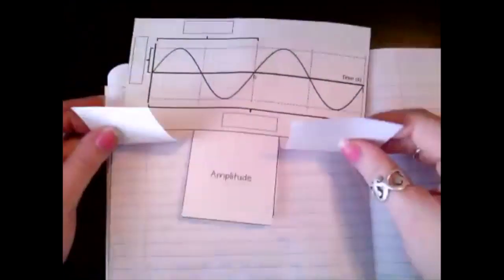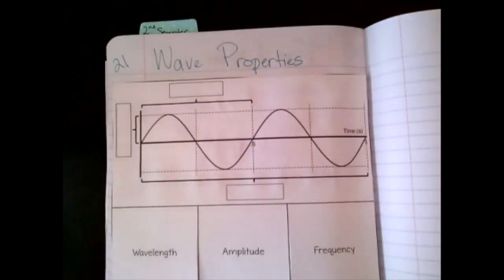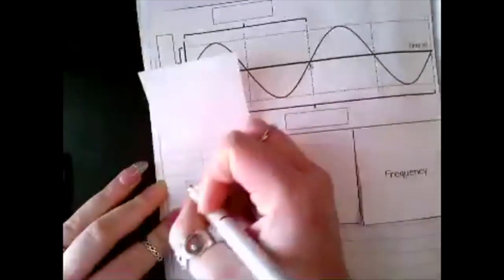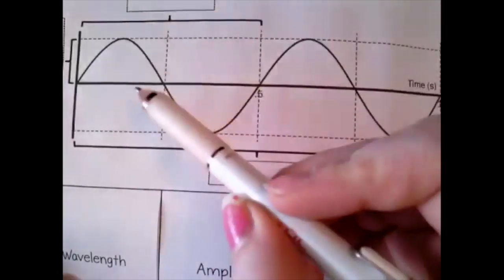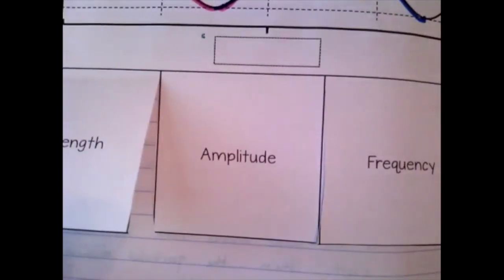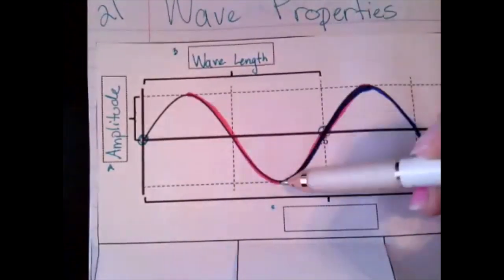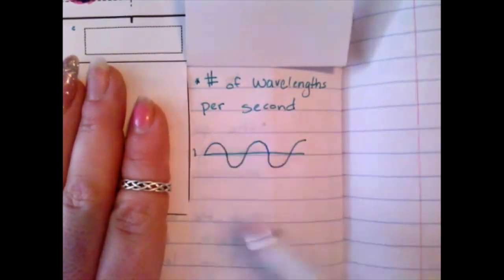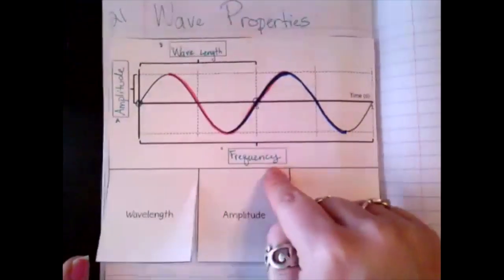4/1 -- Wave Properties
This is lecture from April 1 about Wave Properties